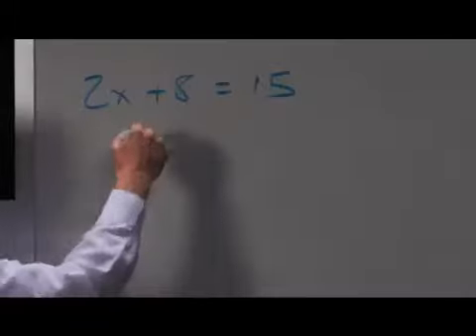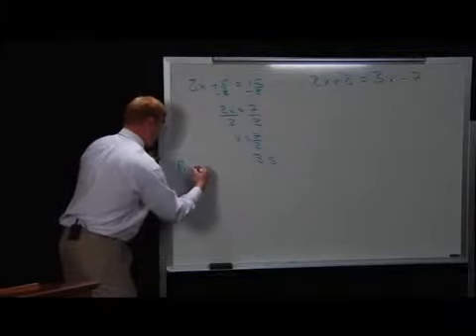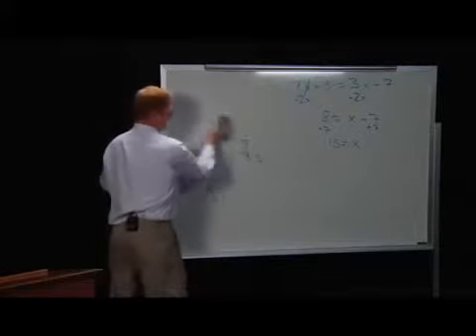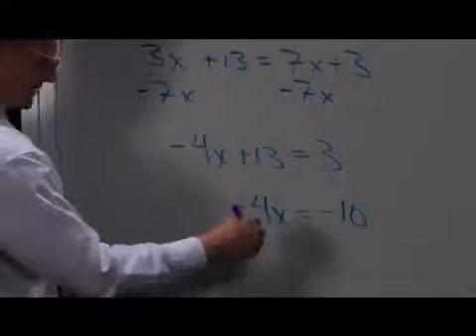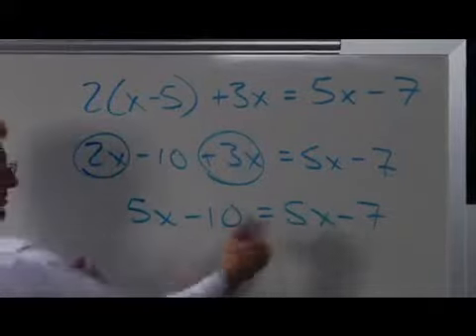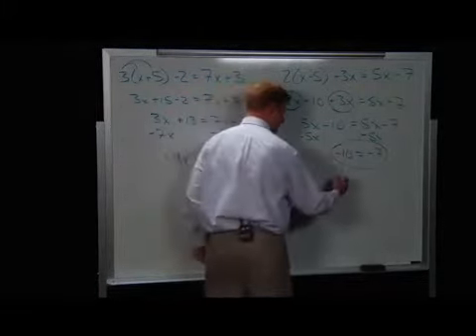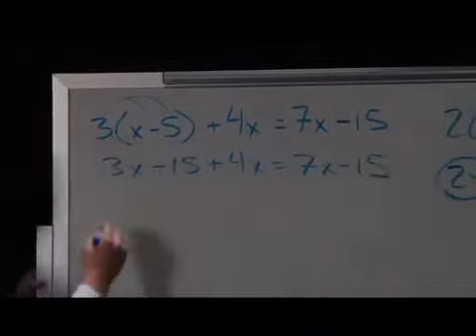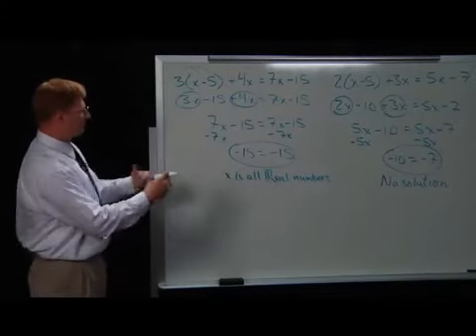Mat 100g 7A Linear 02